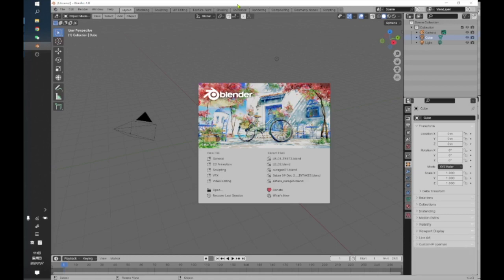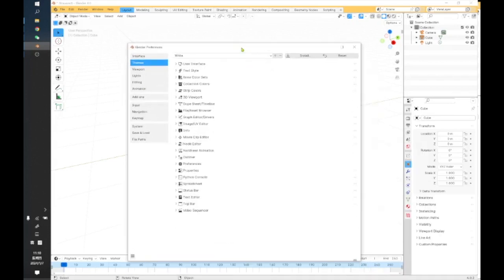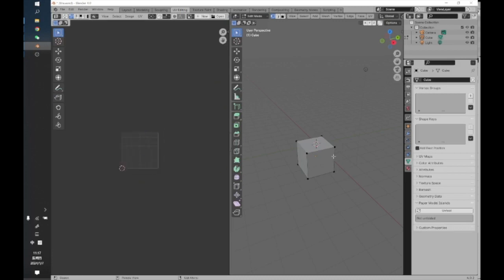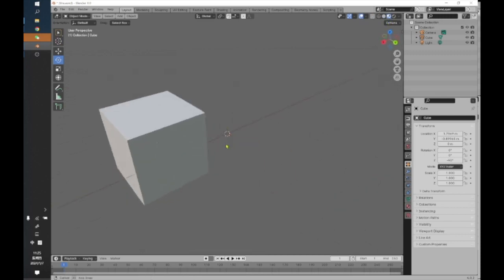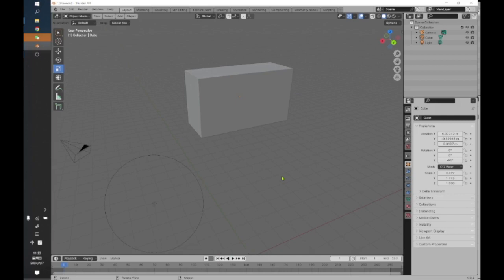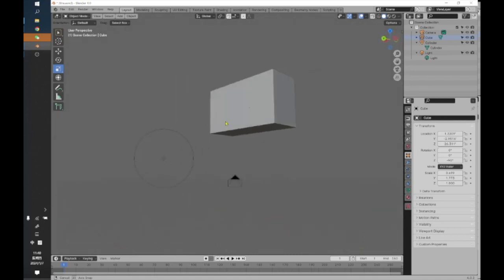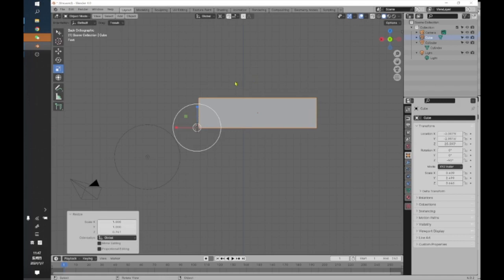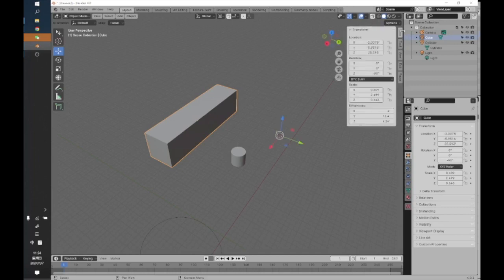Blender basics for paper modelers #1 – the interface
This first video in my series on Blender basics for paper modelers covers the most basic basics [sic!]:

• How to set up Blender for paper modeling, which add ons are needed and how to set up the scale and interface

• What you need to know about the viewport and sidebars

• How you may change the view to see what you need to see

• What the 3D-cursor is and why it is super-important

• Basic ways of selecting things which is used in various modes of Blender

Please note that this tutorial series may not be suitable for you if you want to learn Blender to do animation, video editing or anything else of all the cool things that can be done with Blender.
This is because the tutorial is done on a need-to-know basis, as a lot of Blender’s plethora of functions are not only not needed for paper modeling, but even have no use and cause more trouble than being helpful.

This video has no background music, so you may listen to whatever you like yourself while watching.

This page on my website is dedicated to paper model design